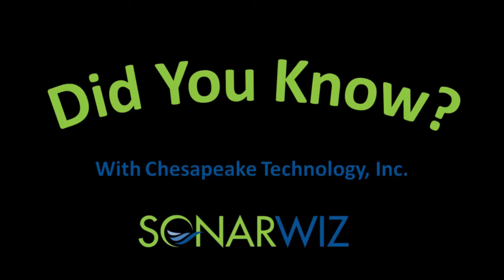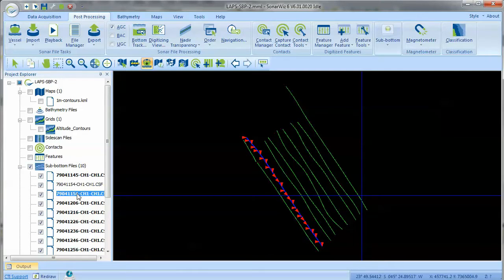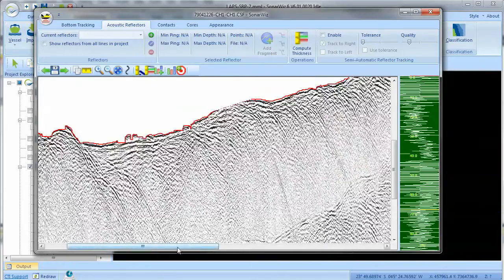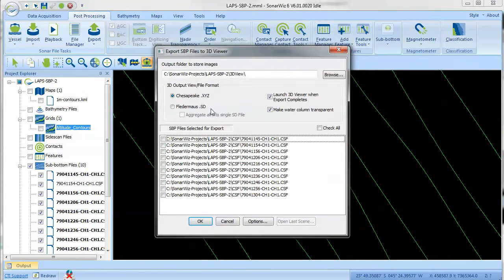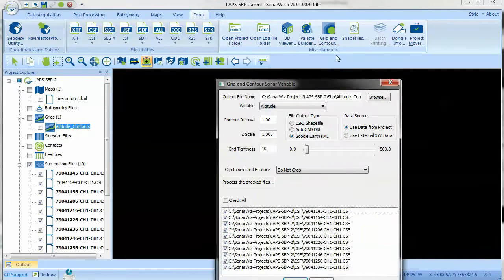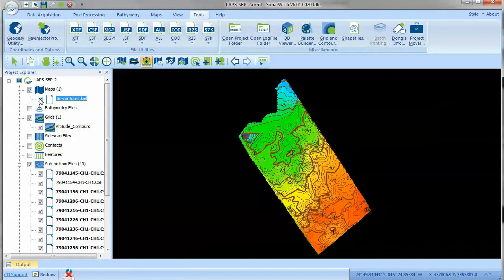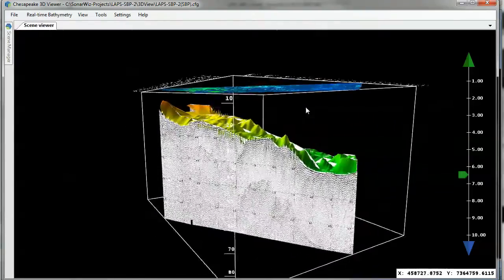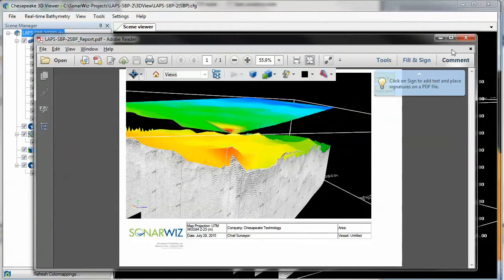Did You Know: SonarWiz SBP Processing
Did you know how easy SonarWiz can make your interpretation analysis with features like 3D viewer, bottom-tracking, signal processing and reflector picking?